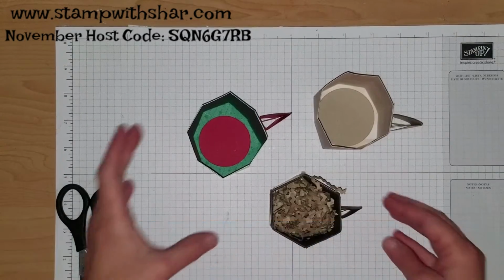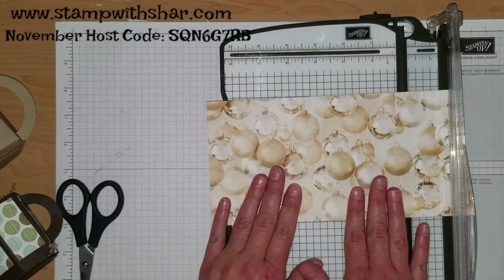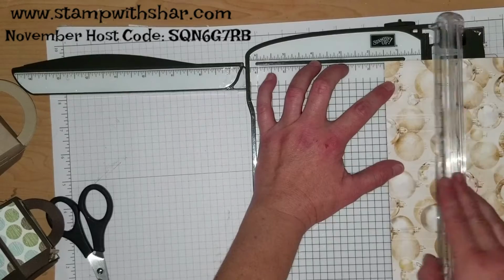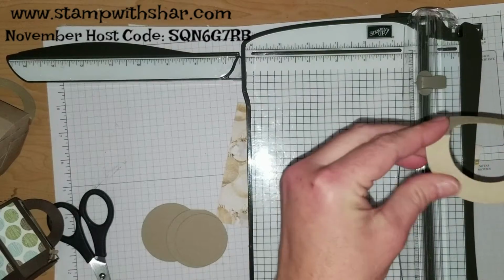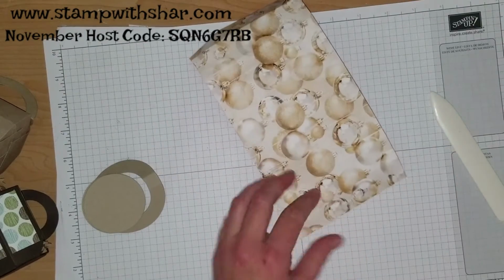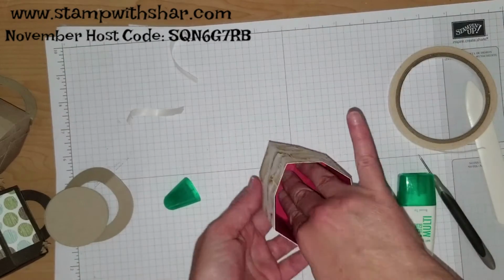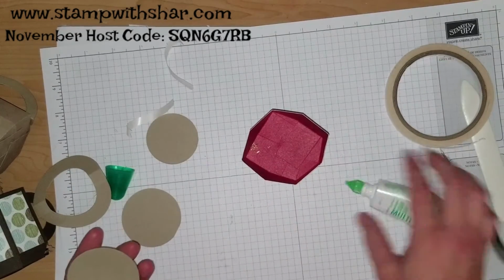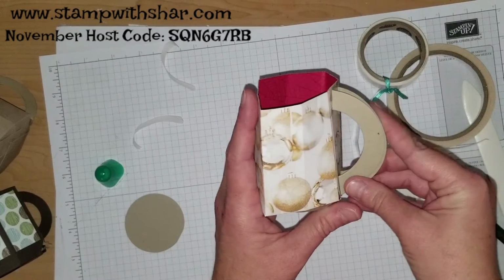Christmas Mug - Stamp with Shar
Hi Friends! I have a super cute project to share with you today. Its so easy to put together.

Here are the supplies I used in today's video:
Supplies

– Stamp
• All Is Bright 12" X 12" (30.5 X 30.5 Cm) Designer Series Paper [147892]